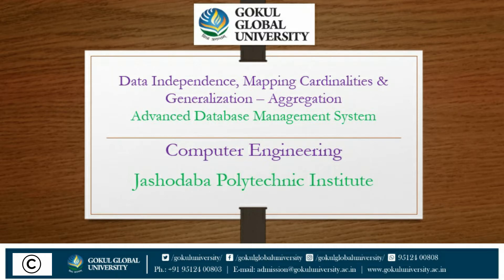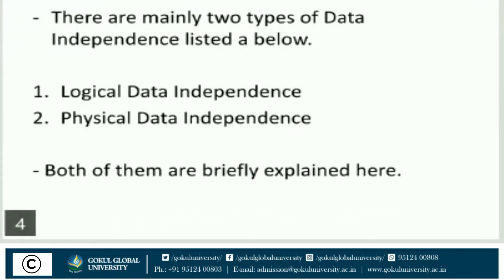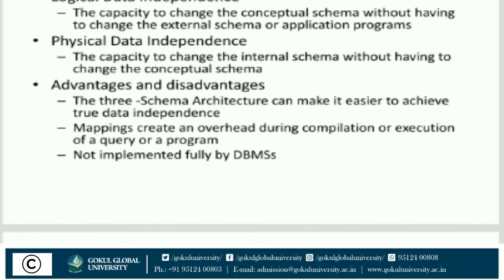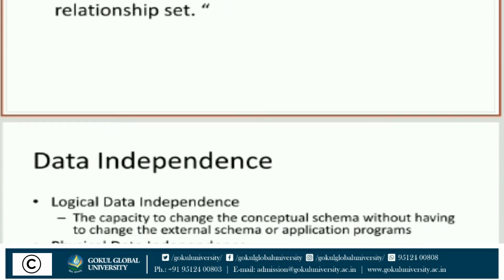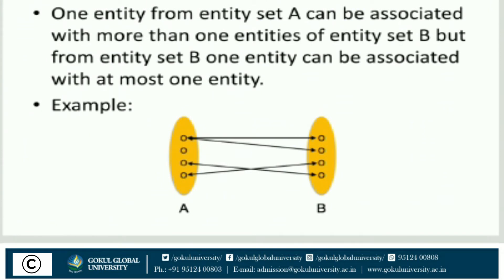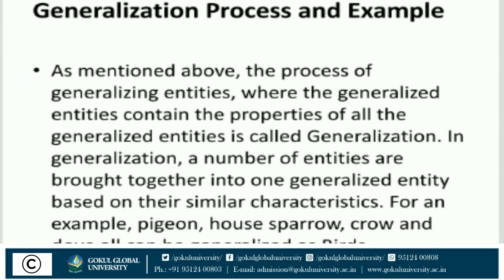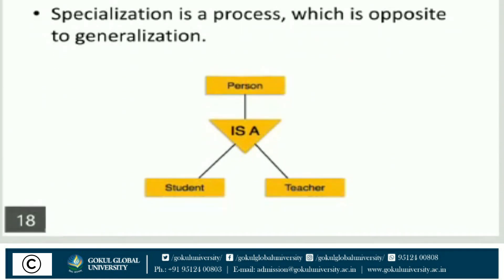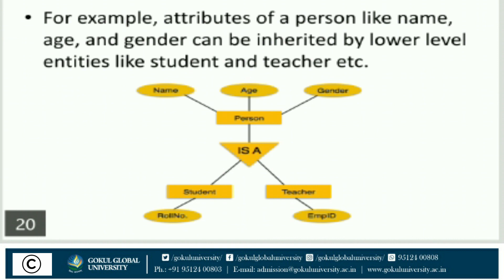Data Independence,Mapping,Cardinalities & Generalization Aggregation - ADBMS - Computer - JPI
Topic – Data Independence,Mapping,Cardinalities & Generalization Aggregation
Subject – ADBMS
Department – Computer
Jashodaba Polytechnic Institute